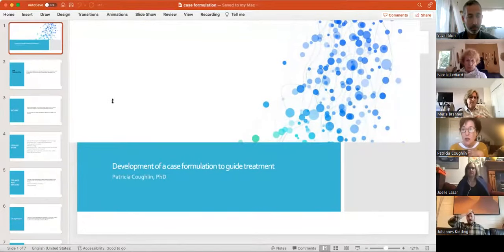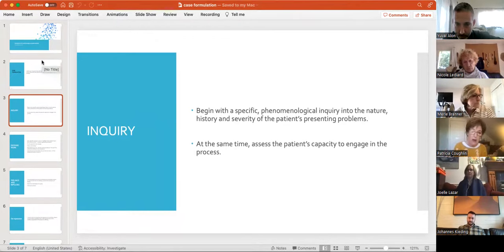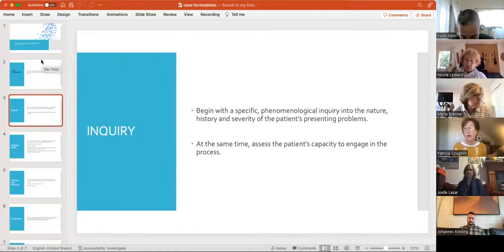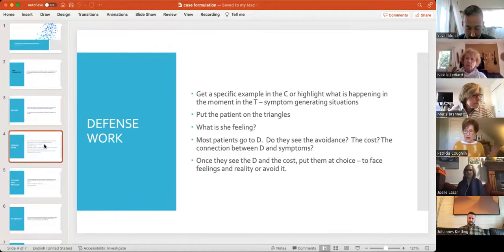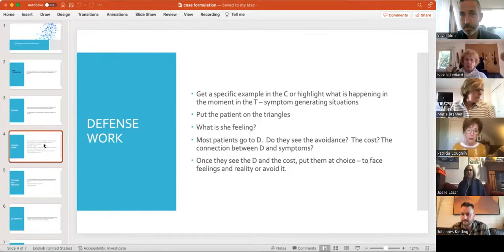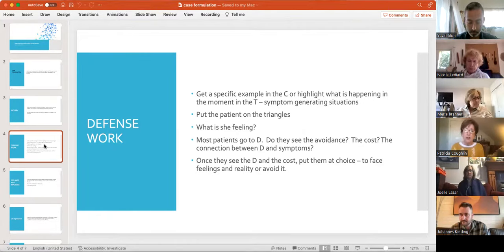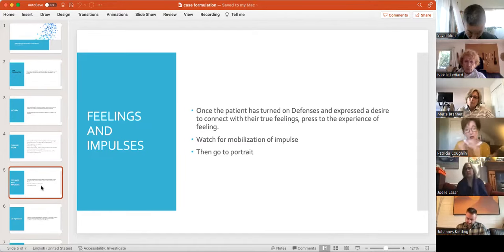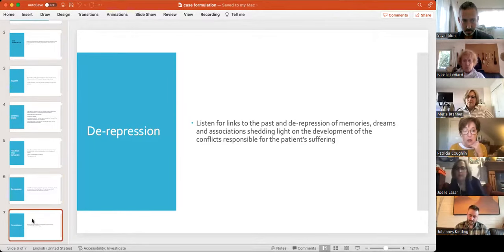Being case specific seminar - may first - intro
Thank you for all the wonderful people from all over the world that took such an open and active part and made this seminar so mind and heart open. Thank you dear Patricia for being so open and human with your teaching. let's have much more learnings like this.